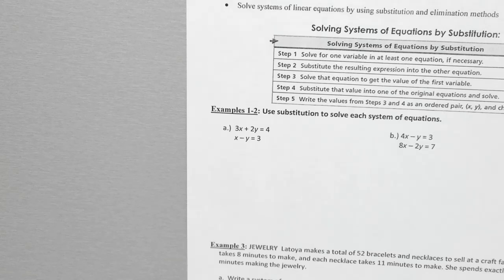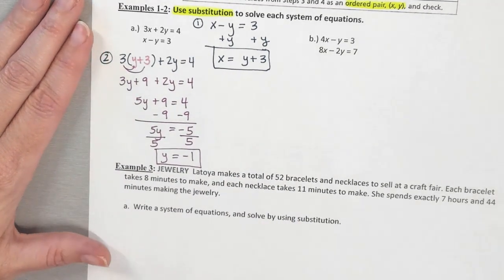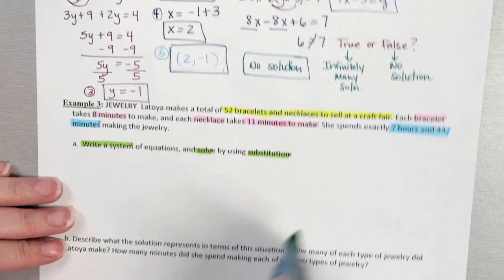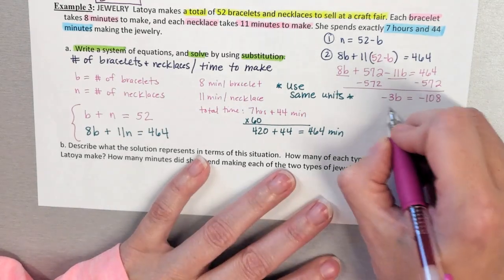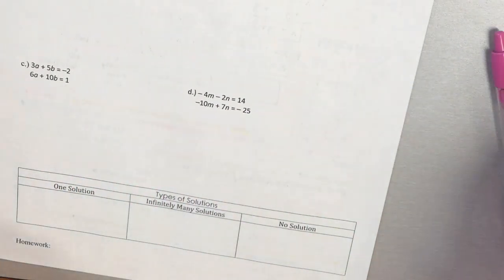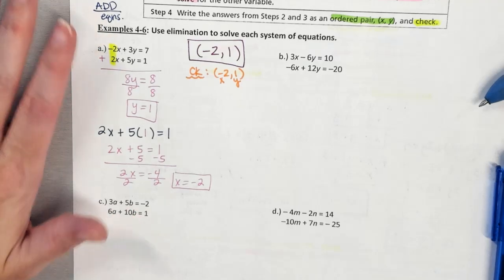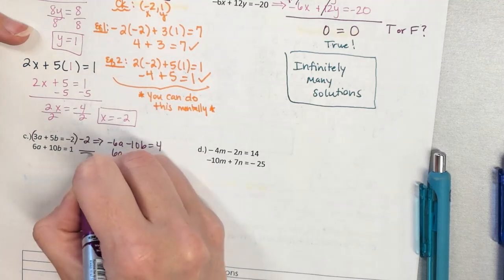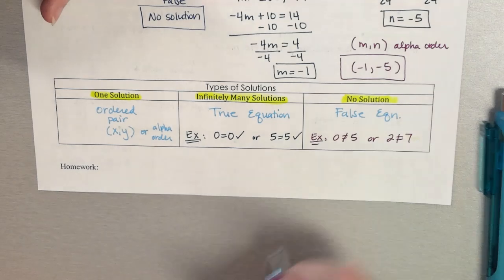2.5 A2H - Reveal 2024